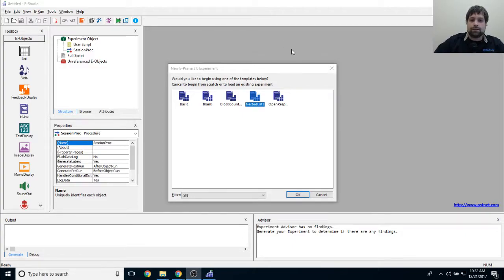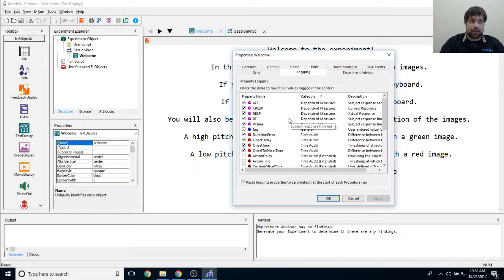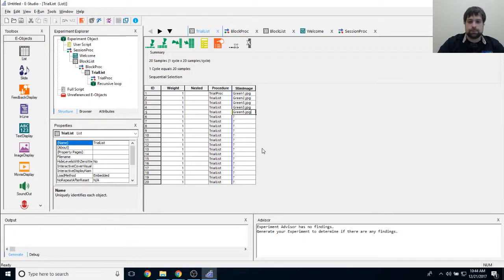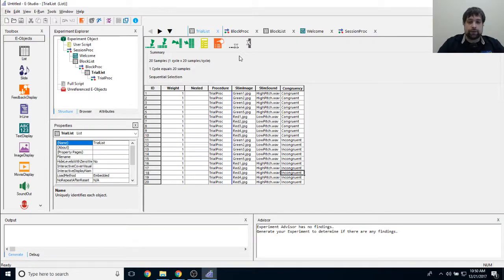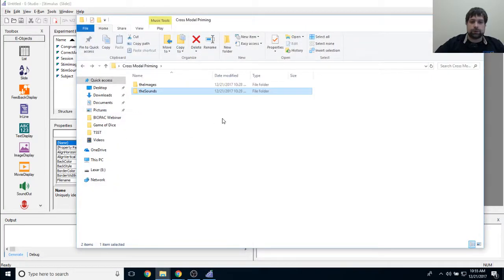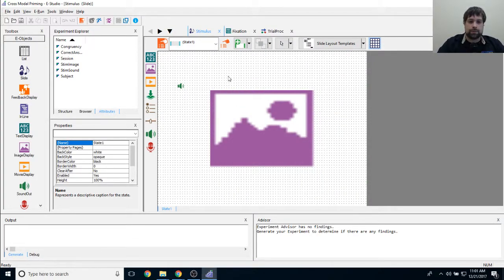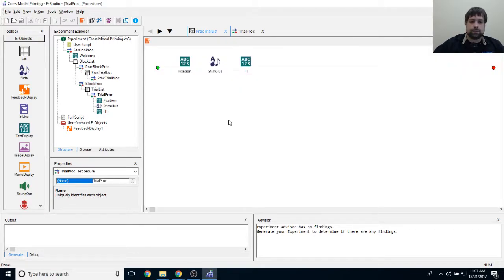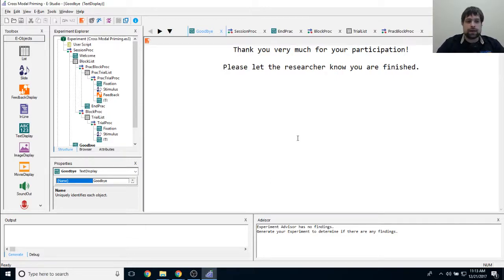E-Prime 3.0 Live Stream: Cross Modal Priming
Follow along as Devon builds a Cross Modal Priming task as developed by David Swinney.